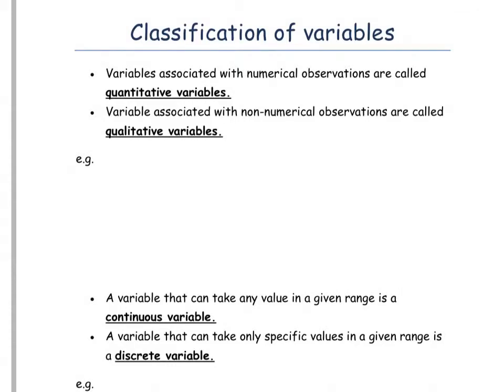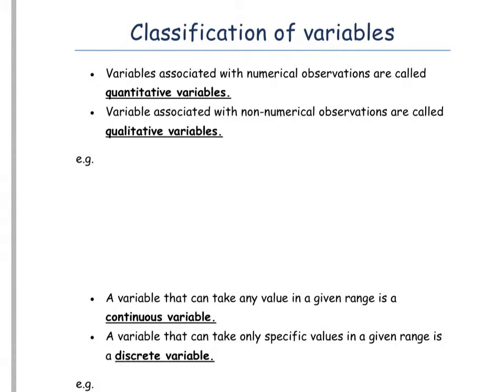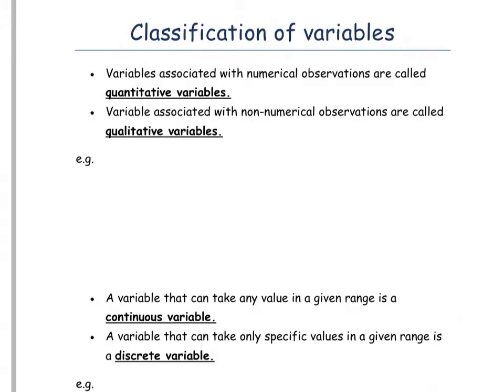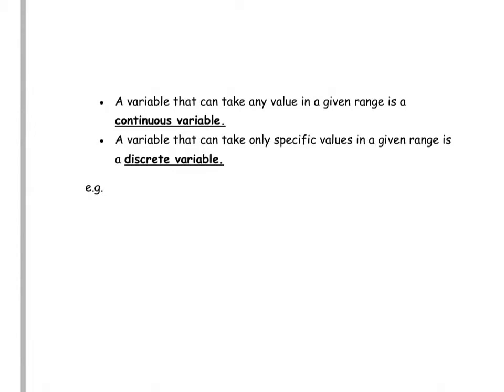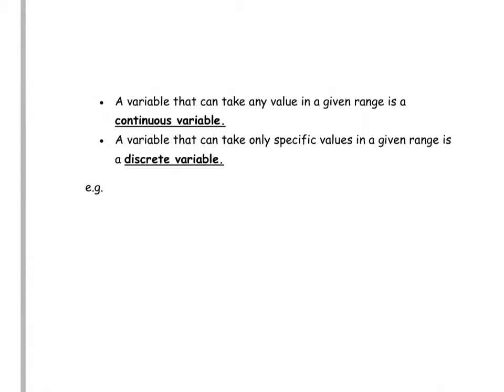Classification of variables